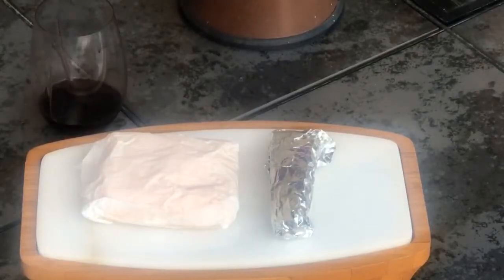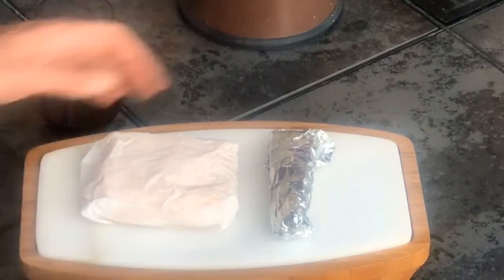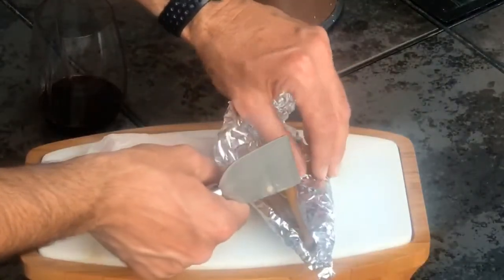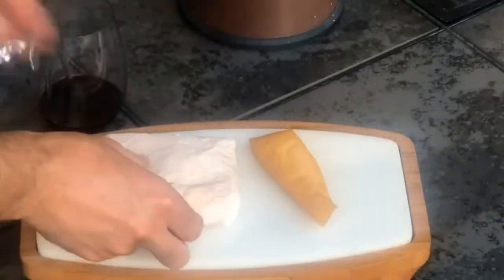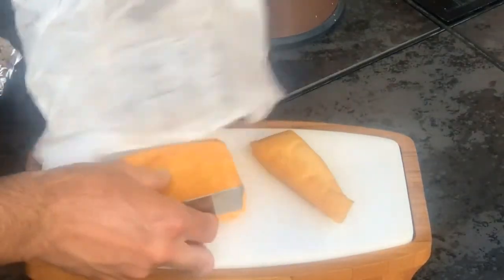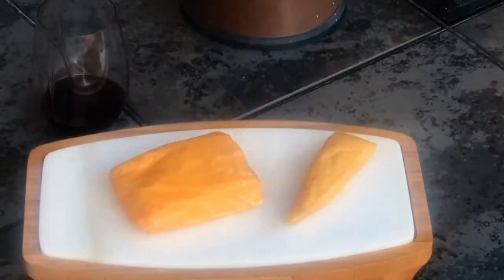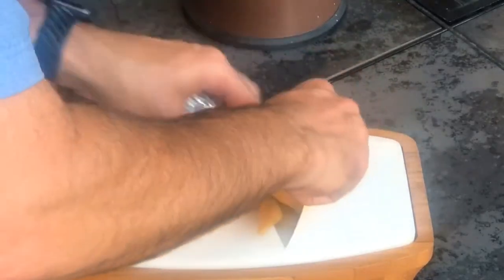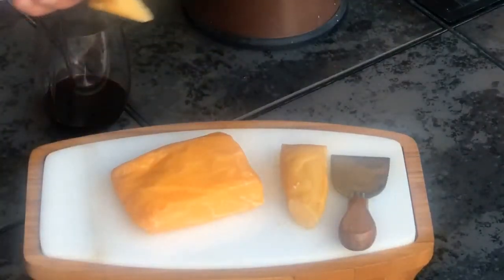Traeger Cold Smoked Cheese Review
This video is a review the cheese that was smoked on a Traeger Timberline 1300.

In this review of the cheese I smoked in my Traeger Timberline 1300, I did not just make some fantastic Hickory smoked cheese, I changed the texture of the cheese.  I explain inside.